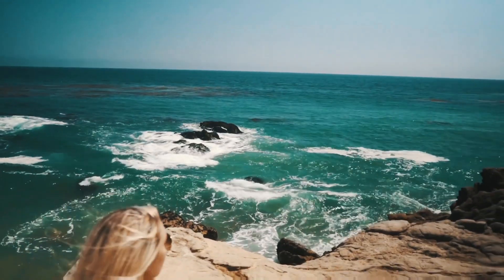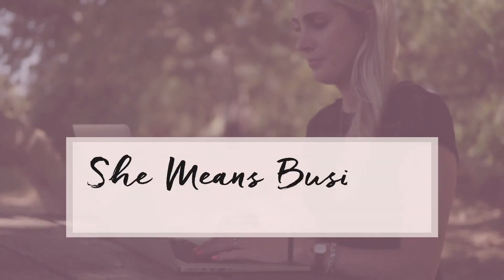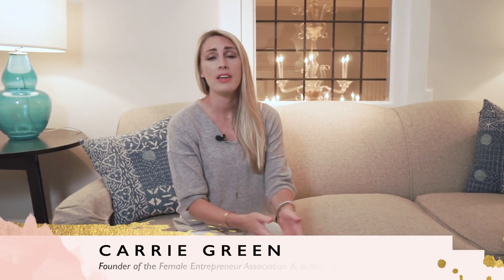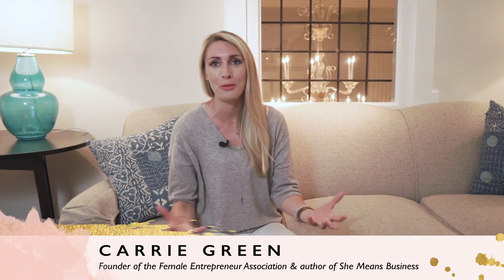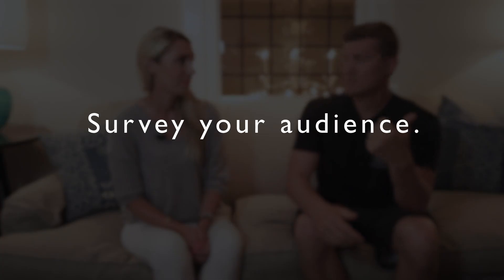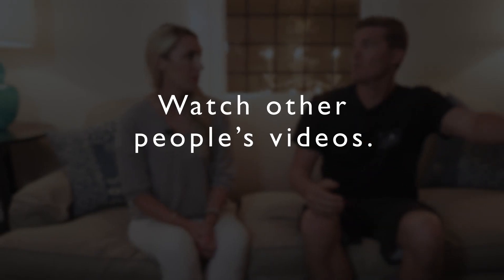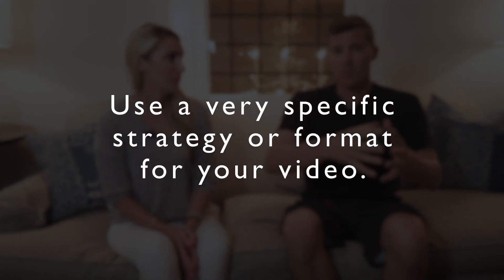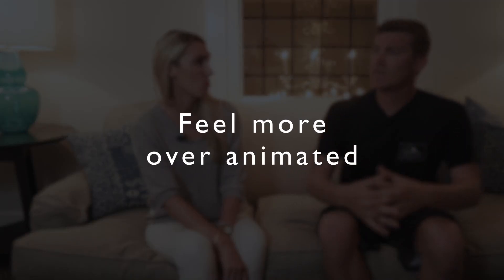How To Create Effective "How-To" Videos For Your Business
Get the FREE worksheet on how to break down your videos for huge success

In this video, we invited Brandon Lucero back to talk about how you can create amazing "how-to" videos for your business. We covered everything from call-to-actions, to the video format, all the way to creating different freebies for your videos.

As you'll see inside this video we pull back the layers on how to pull people into your video, how to get them to stay and how to end your videos. So, if you want to learn how to create videos that will build your brand, build your email list, and build your following 24/7 then be sure you watch this video!